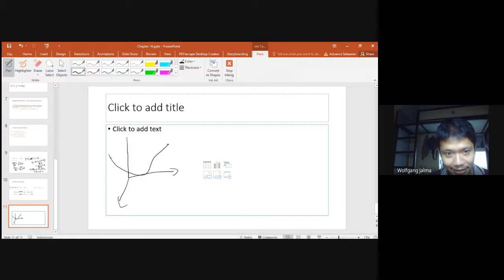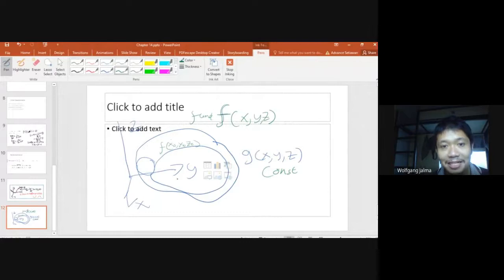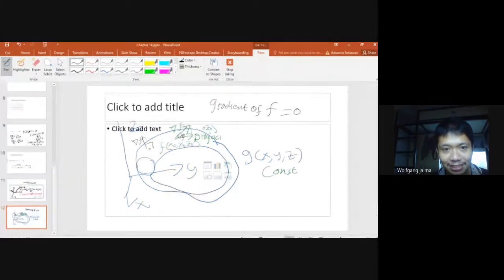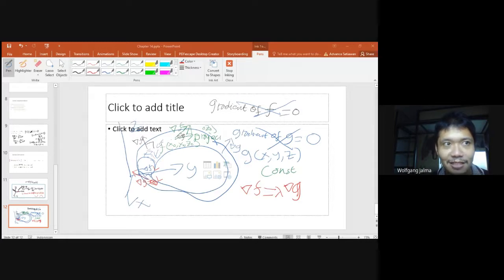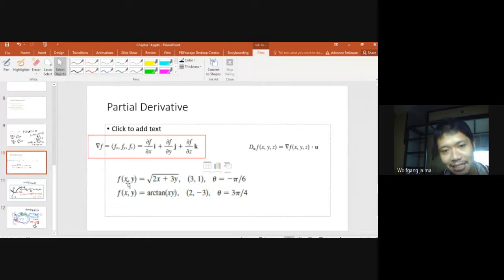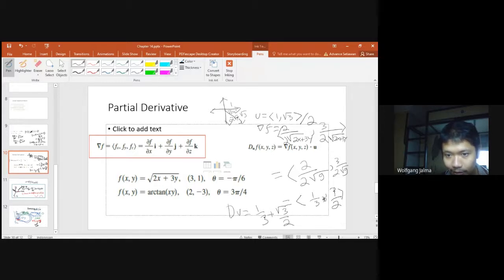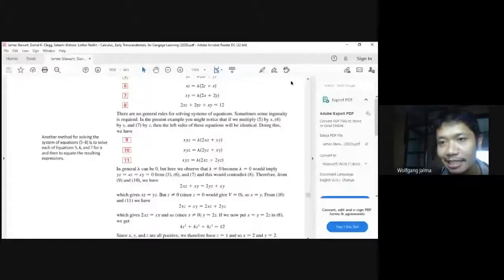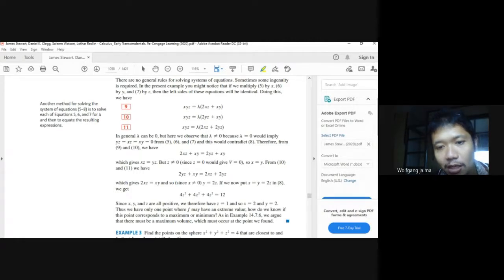TA class Cal B CE162B011 class 6/4